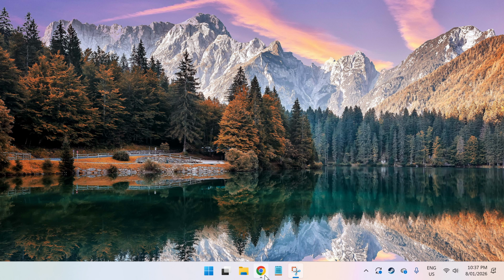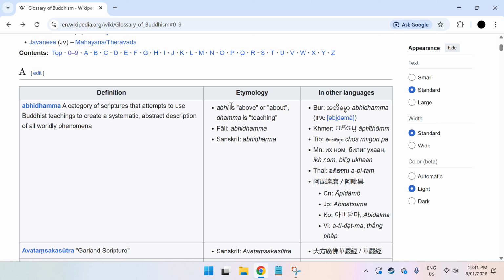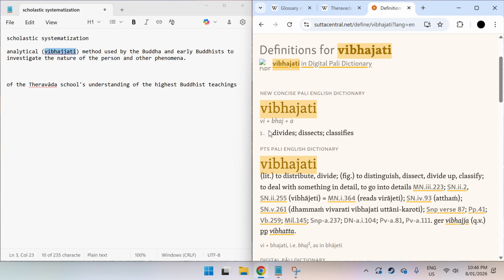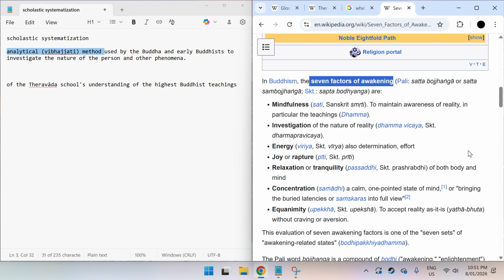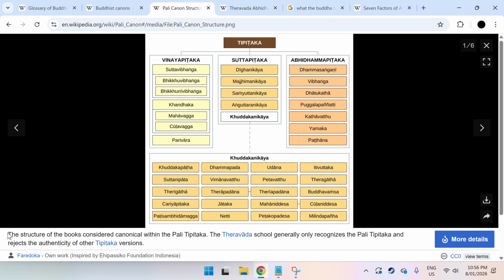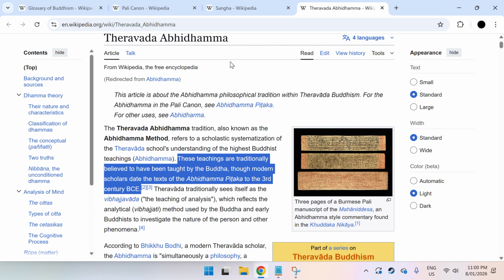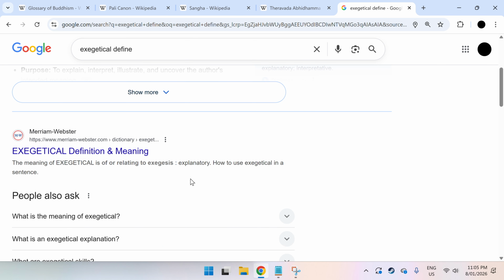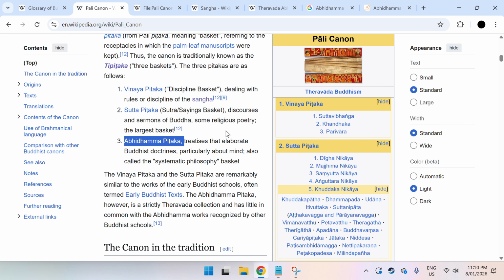Buddhist Glossary A to Z: Abhidhamma (#2)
Topics discussed: The Abhidhamma, the Pali Canon, Theravāda Buddhism.